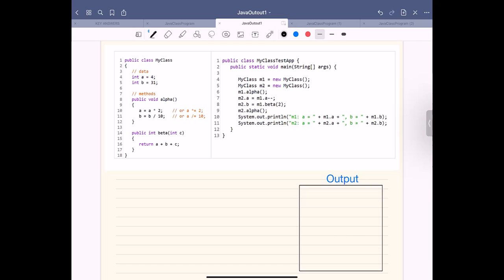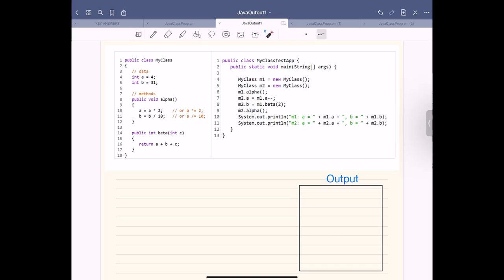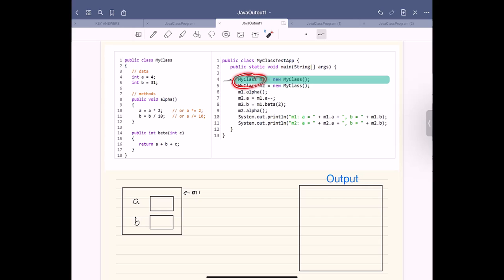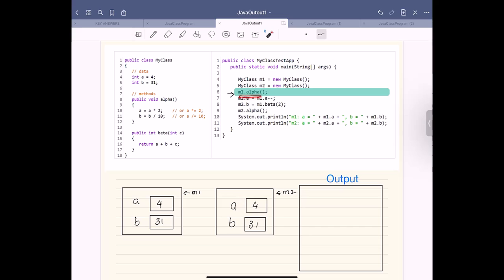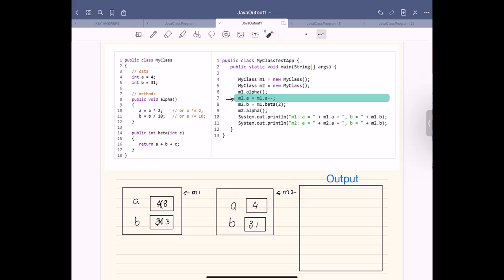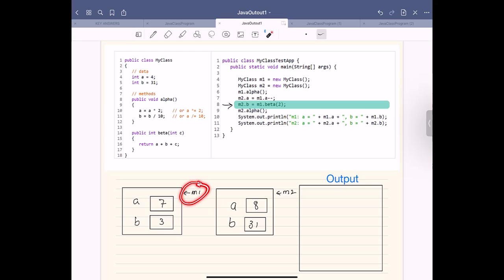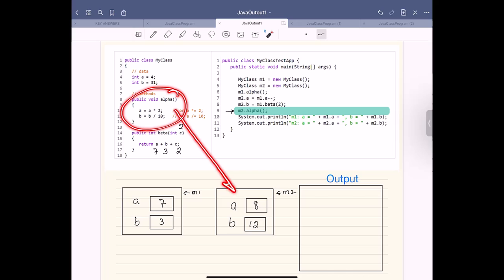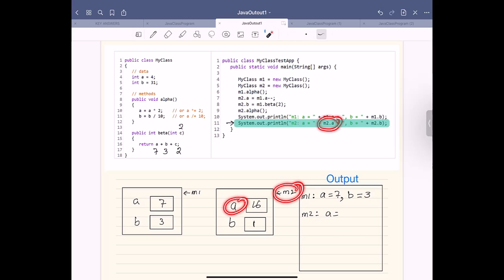Lecture 66 - Chapter 6 - Tracing Programs with Classes 1 - ITCS113